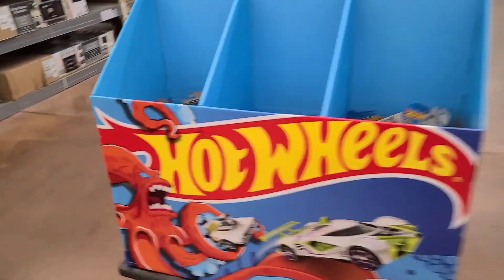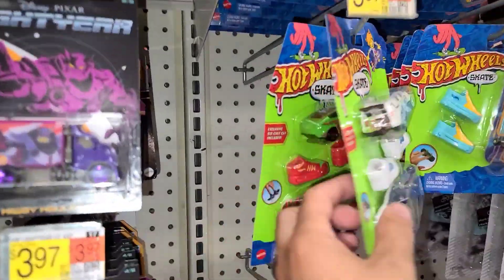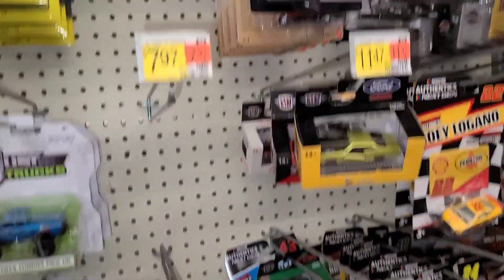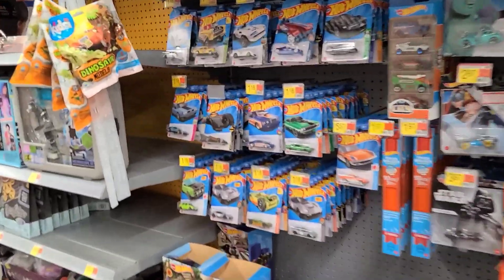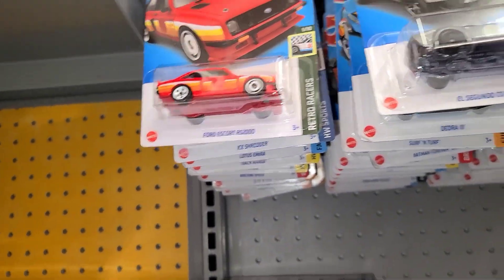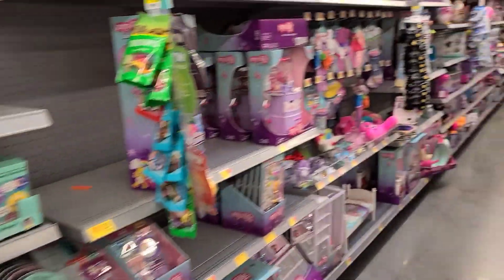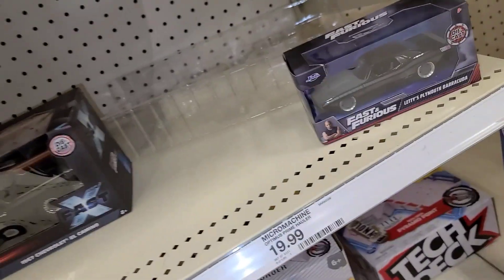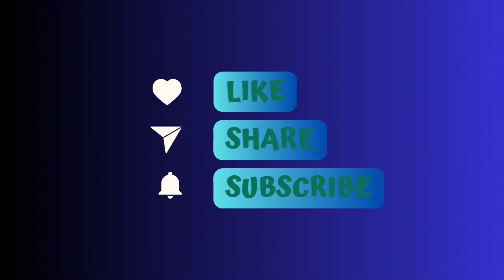New Neon Speeders shipper! Hotwheels Treasure Hunt 🥳 Quick look at the new racer verse cars!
We head out in search of some new and amazing diecast hitting the shelves! We find the new Neon Speeders plus a few awesome cars, including another TH!